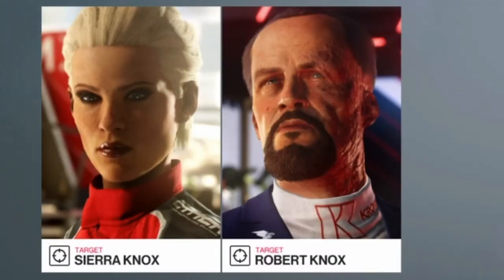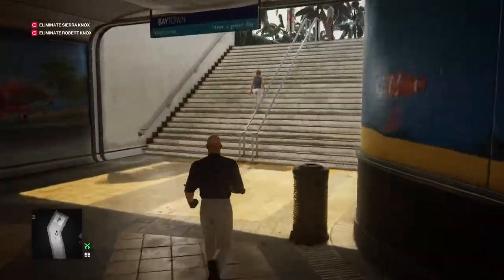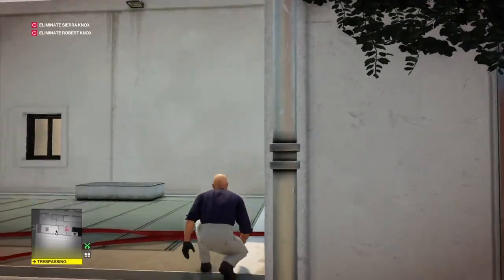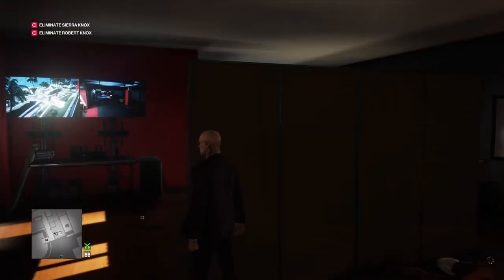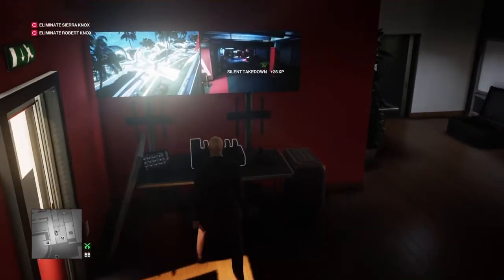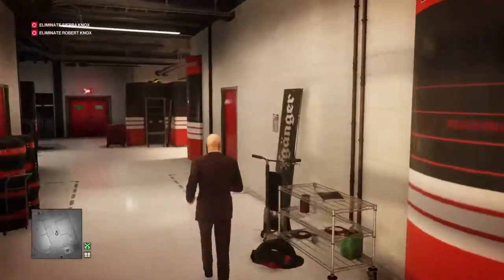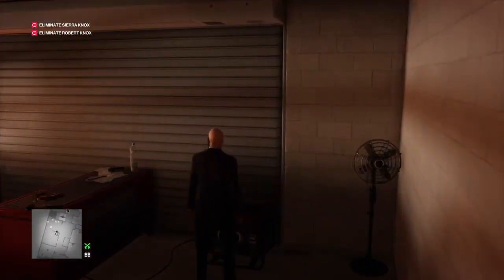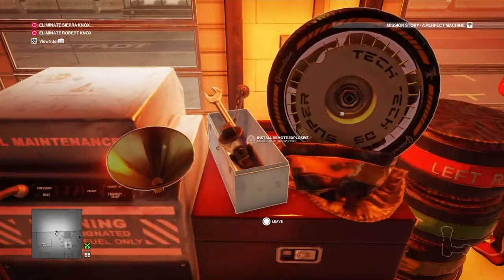Hitman 2 (Revisited), MIAMI, Wheel Of Misfortune Challenge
In today's episode we will focus on achieving the "Wheel Of Misfortune" challenge